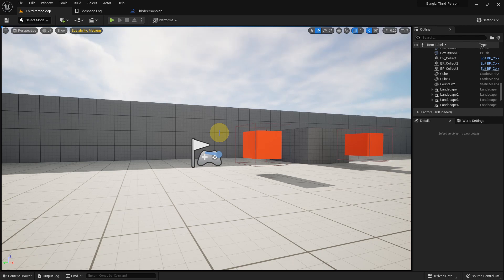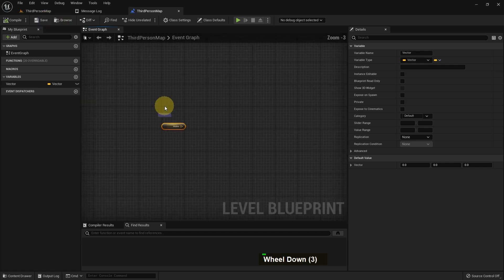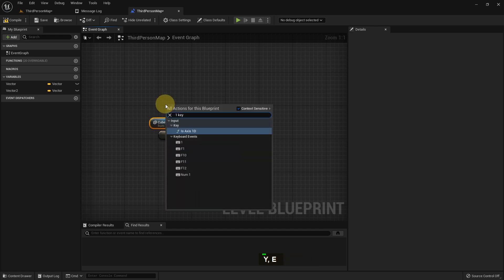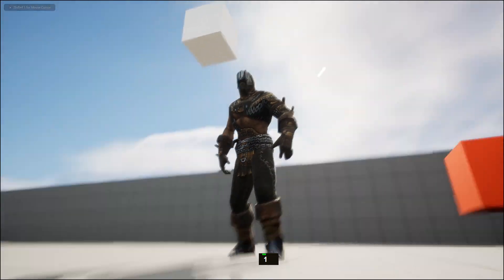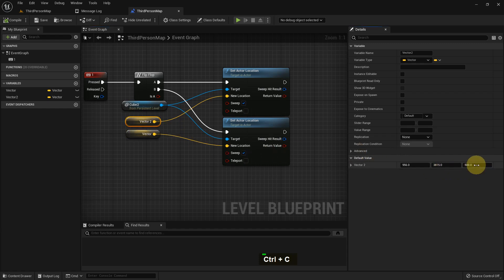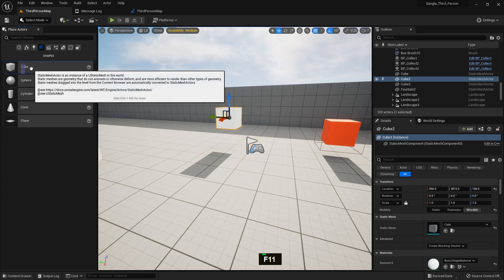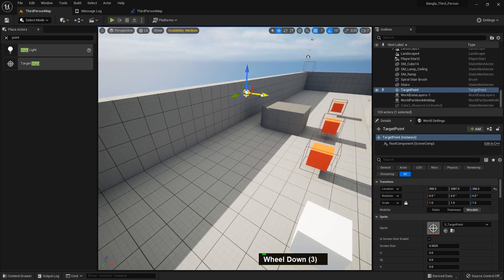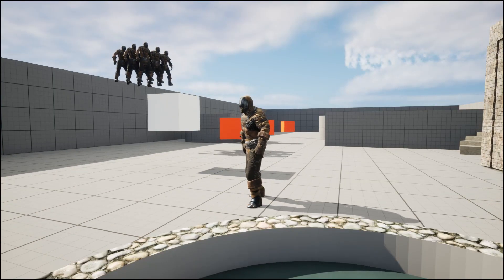Vector Variable use in Unreal Engine 5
Hi, I will describe how to use Float Variables in Unreal Engine 5. Please Check Asset here